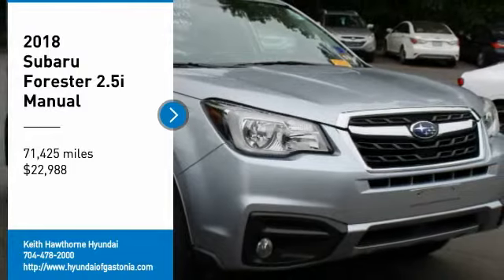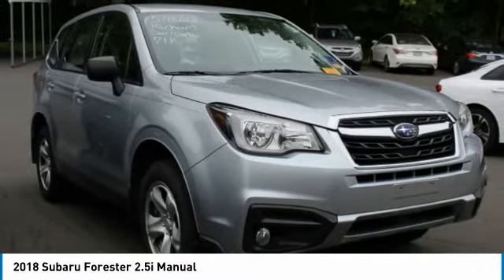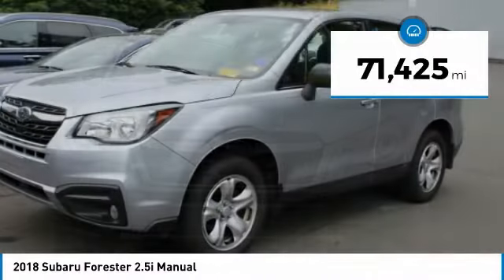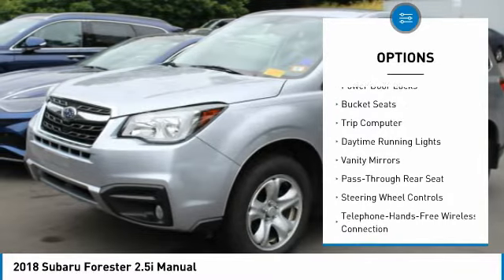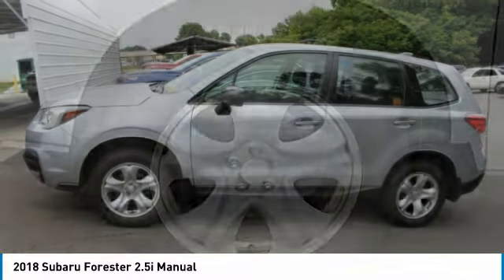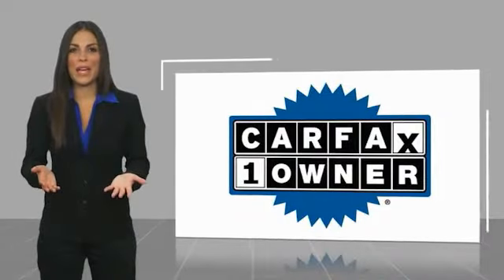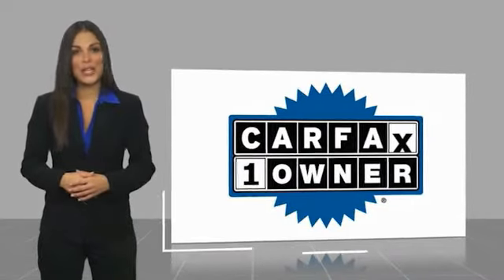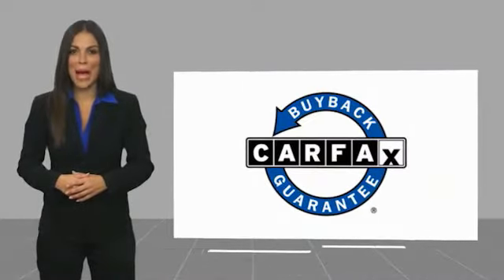2018 Subaru Forester 9195B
2018 Subaru Forester 2.5i Manual

CARFAX 1-Owner. EPA 28 MPG Hwy/22 MPG City! Smart Device Integration, Onboard Communications System, CD Player, Back-Up Camera CLICK NOW! KEY FEATURES INCLUDE: All Wheel Drive, Back-Up Camera, iPod/MP3 Input, CD Player, Onboard Communications System, Smart Device Integration. Subaru Forester with Ice Silver Metallic exterior and Black interior features a 4 Cylinder Engine with 170 HP at 5800 RPM*. MP3 Player, Keyless Entry, Steering Wheel Controls, Child Safety Locks, Electronic Stability Control. VEHICLE REVIEWS: Edmunds.com's review says With 8.7 inches of ground clearance, the Forester easily has the edge over other SUVs in this class.. BUY WITH CONFIDENCE: CARFAX 1-Owner BUY FROM AN AWARD WINNING DEALER: When you are looking to shop for an incredible way to shop for a new or used car it is incredibly important that you will be able to find a dealership that is prepared to help you through the entire process. As a driver in Gastonia or Charlotte, the best place to shop for your next new or used car is none other than Keith Hawthorne Hyundai of Gastonia where we are prepared to offer you everything you could ever want in a dealership. We offer the Keith Hawthorne Advantage on all new vehicles and Horsepower calculations based on trim engine configuration. Fuel economy calculations based on original manufacturer data for trim engine configuration. Please confirm the accuracy of the included equipment by calling us prior to purchase.